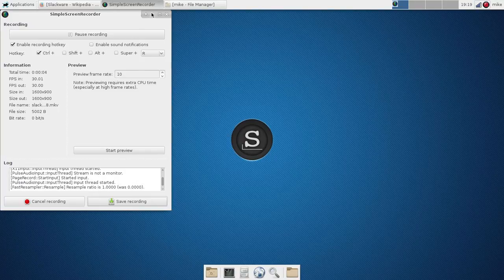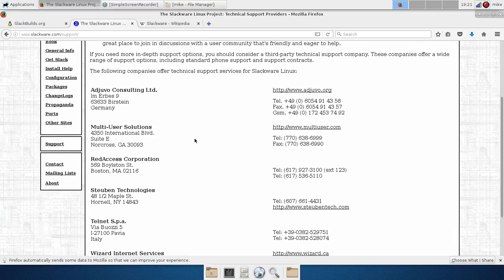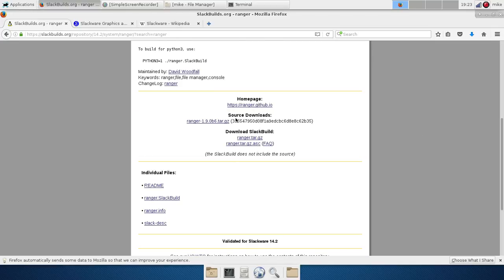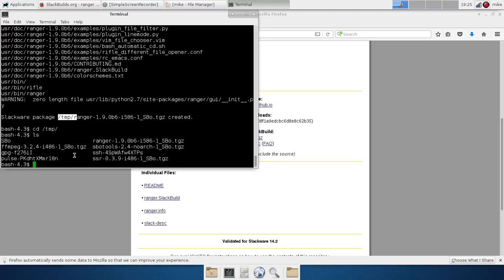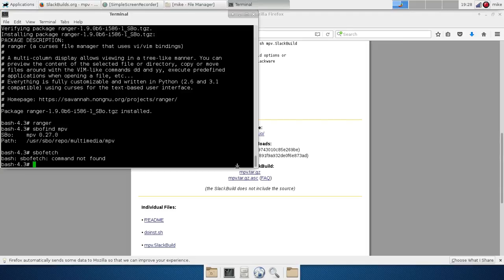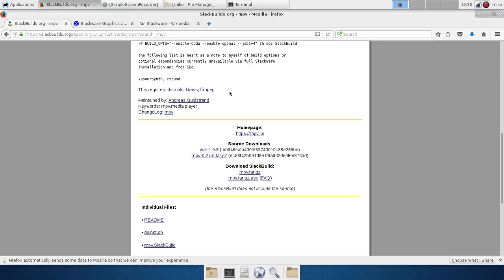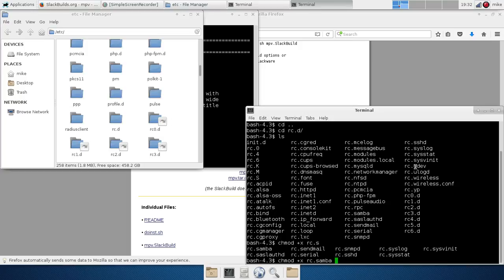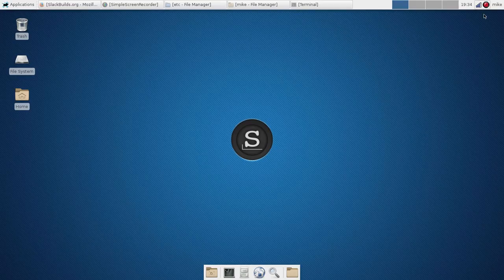A look at Slackware